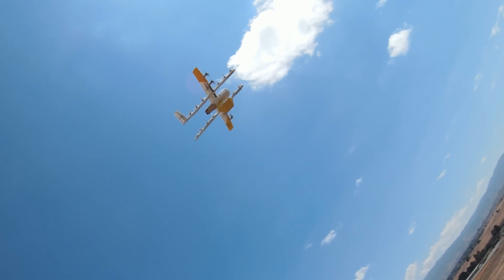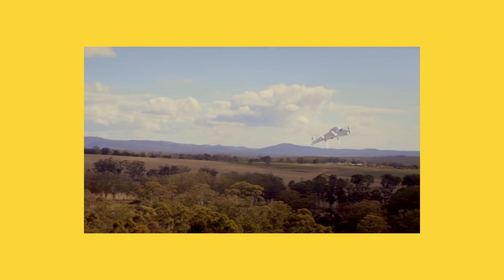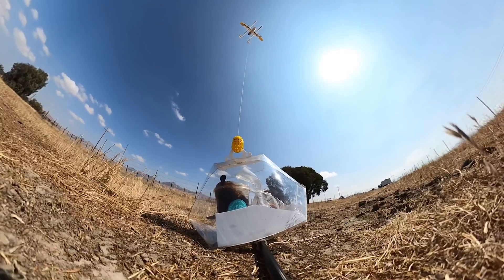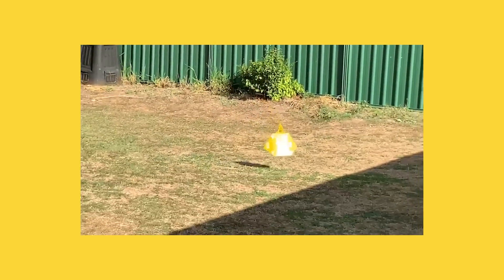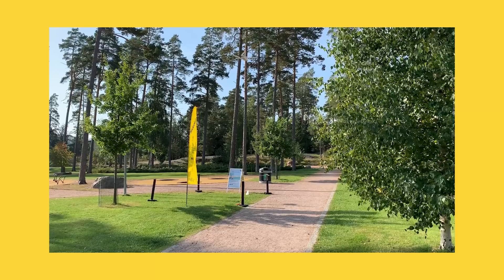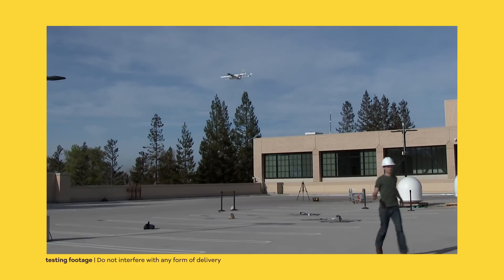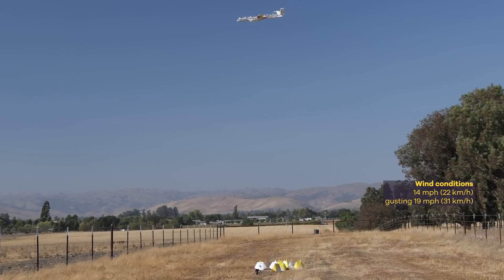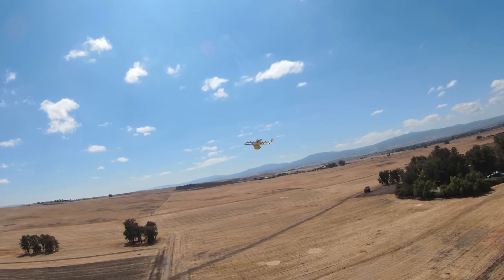How precise are delivery drones? | Wing drone delivery 🤔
How do you get a package from a drone to the ground? That’s a challenge we spent a lot of time trying to tackle. There are different ways you can accomplish this. You can drop it. But eggs and coffee tend to react badly to that. You can attach a parachute to the package. But your neighbor might end up with your roast chicken. You can land the drone and unload it. But dogs and cats can be very curious.